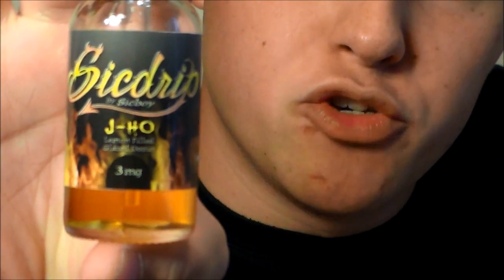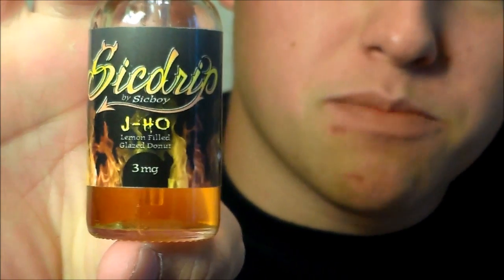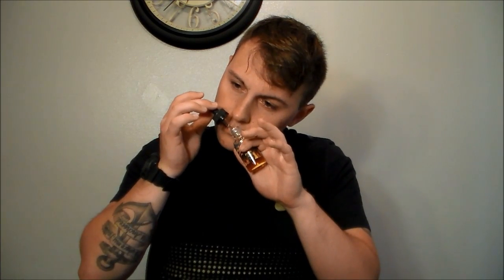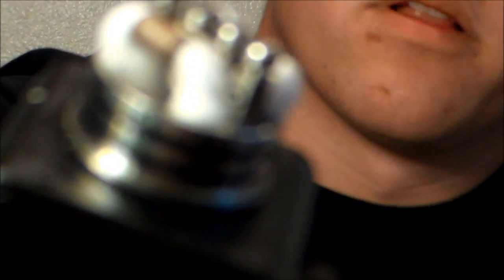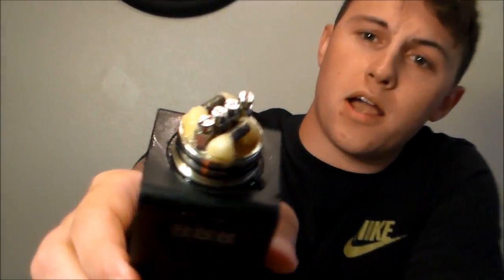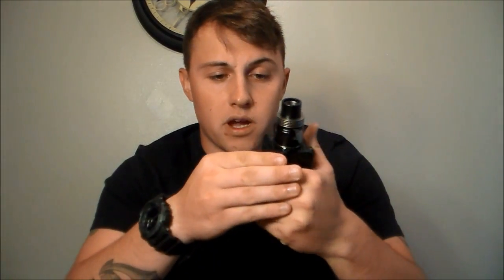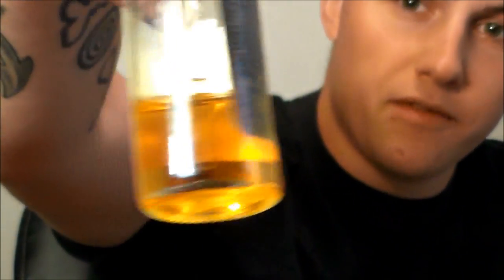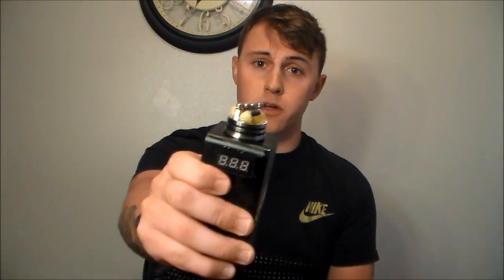Venomous Vapes | J-HO by SicBoy's SicDrip Line E-Liquid Review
Sorry for such a long time without posting! Hope you enjoy my review of SicBoy's J-HO =)